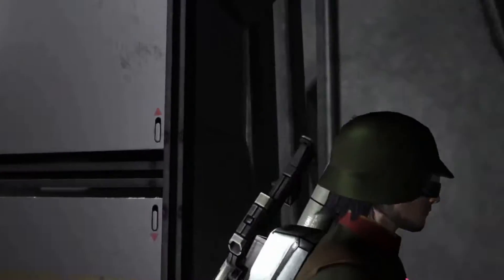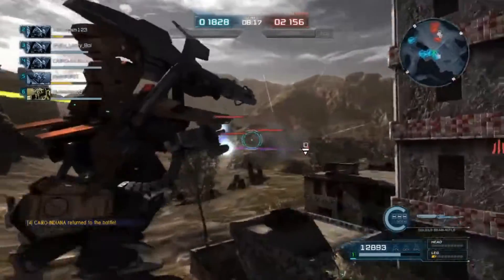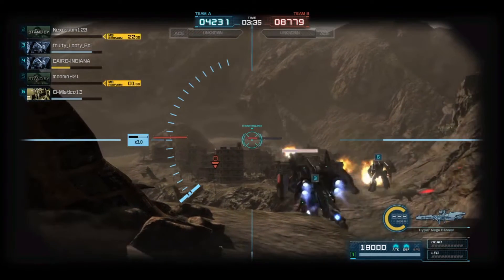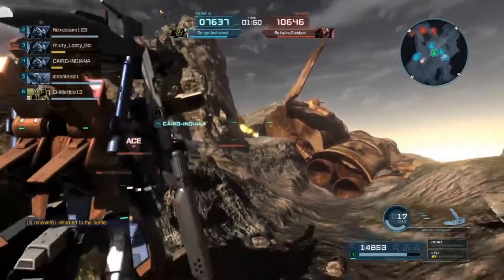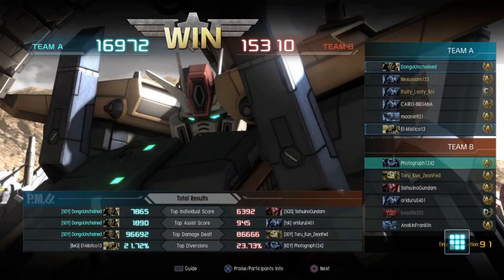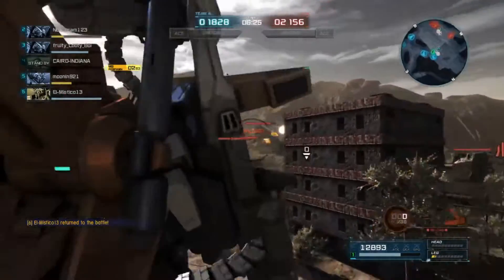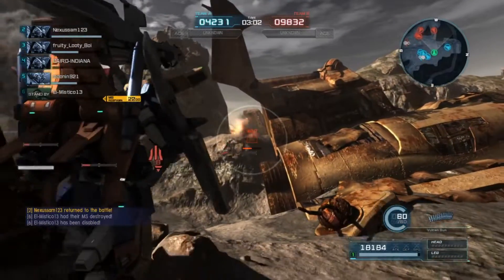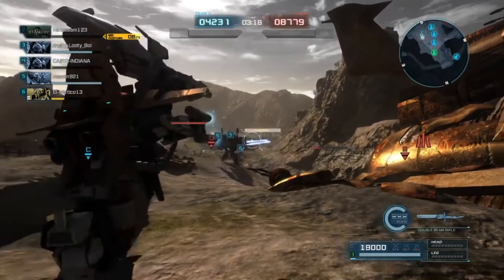Gundam Battle Operation 2: Fazz Is Not Azz!